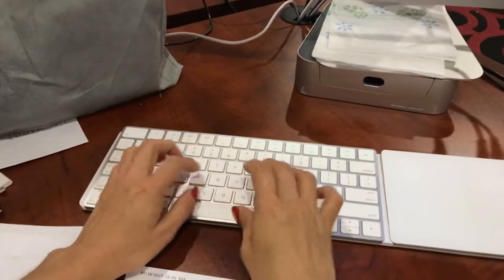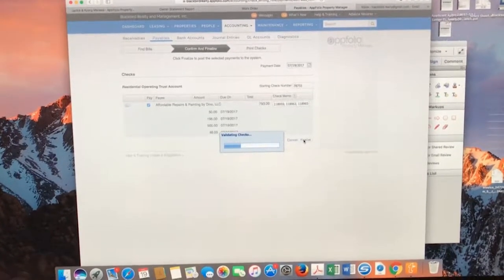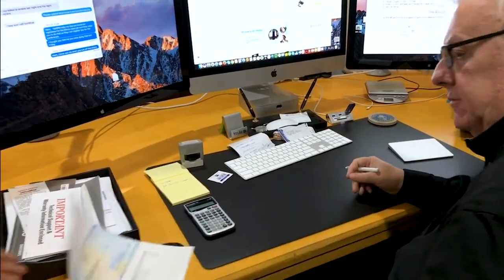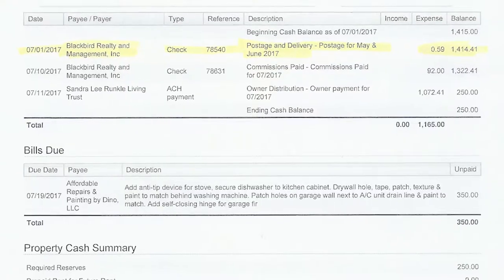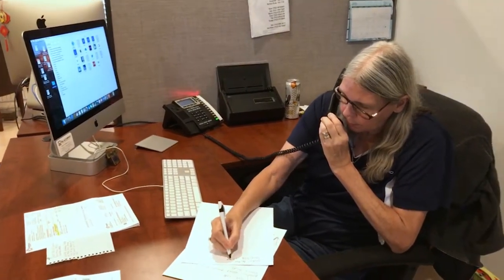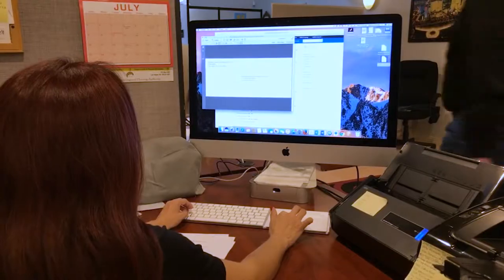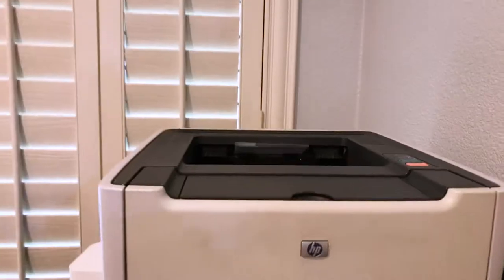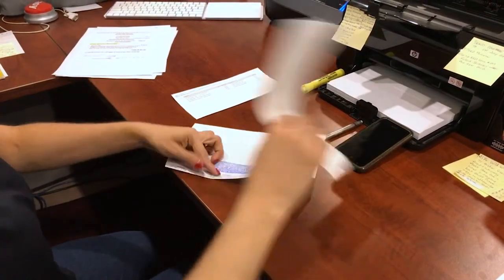Checks and Statement Postage Process Explained by Blackbird Realty Las Vegas Property Management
1810 E Sahara Ave #219, Las Vegas, NV 89104, USA

In this video, George explains the checks and statement postage costs and how the process of sending out your HOA checks are done.

If we are paying your HOA dues, we have to write a check for it, buy an envelope, a check and a stamp then put that all together. The check costs 10 cents, and we're not really charging you for the envelope or the labor to get it done. While it is easier to just let the HOA take the amount directly from your bank account, we don't have that option available because we don't allow anybody to take money from the trust account electronically. We prefer to have control over that process to prevent fraud against the trust account. And this is the reason why you get charged 58 cents. It's because we make sure everything is in order.

1810 E Sahara Ave #219, Las Vegas, NV 89104, USA